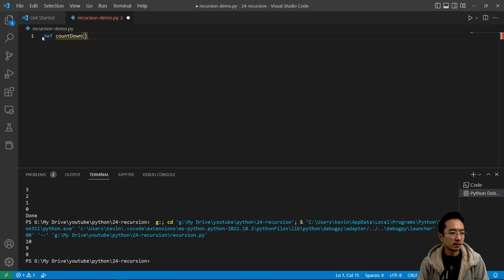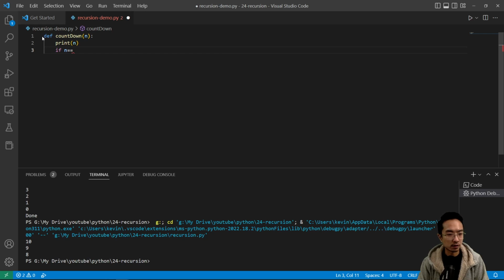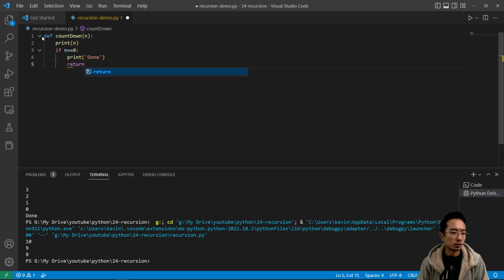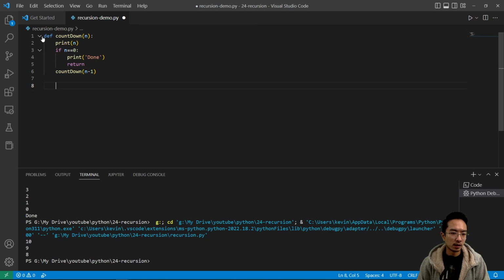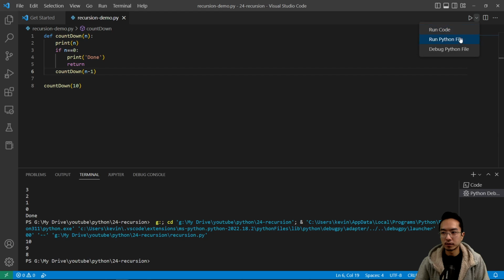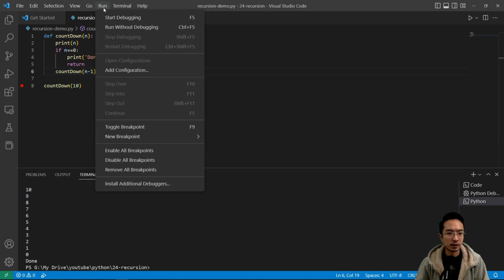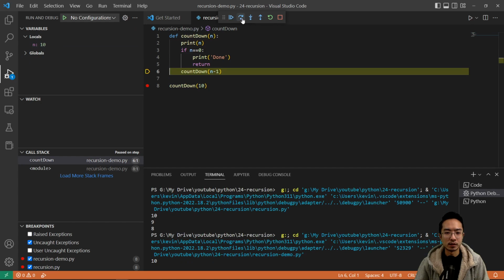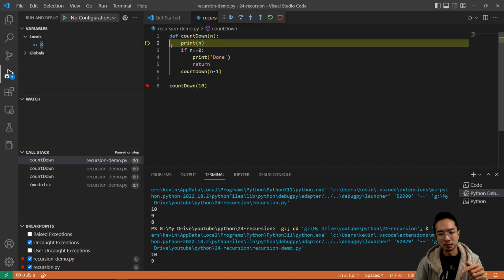Python Recursion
In this video, I will talk about recursion in Python.